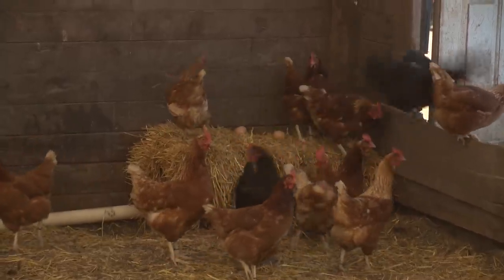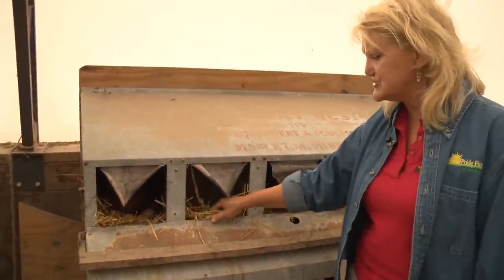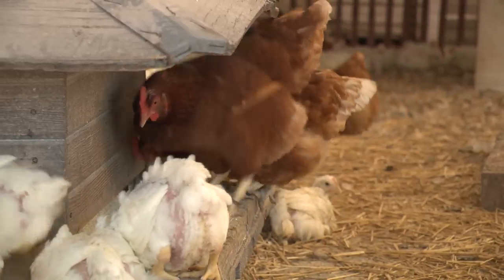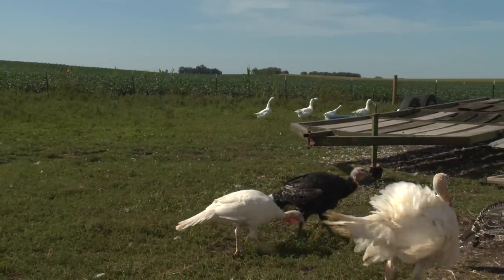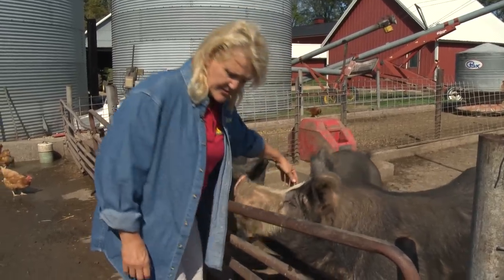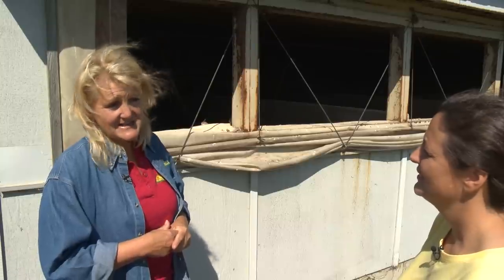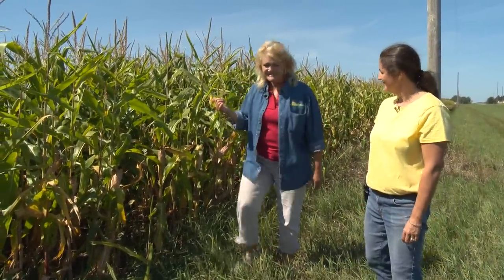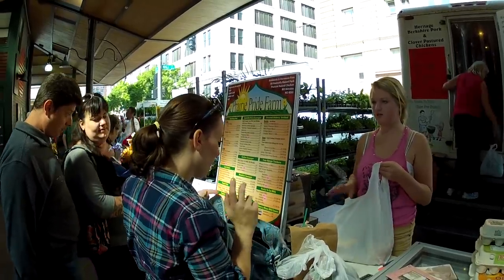Market - Raising Hogs and Chickens on a Minnesota Family Farm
The Hubmer family farm, the Prairie Pride Farm, in southern Minnesota sustainably raises happy, healthy Berkshire Pork and Pasture raised chickens without the use of antibiotics, growth hormones, animal bi-products or drugs. SPNN traveled to their farm with Market host Jill Jones to speak with Dawn Hubmer about their farm and their methods for raising livestock.